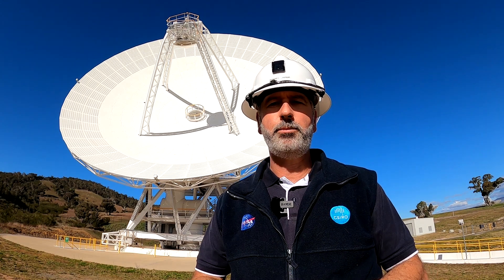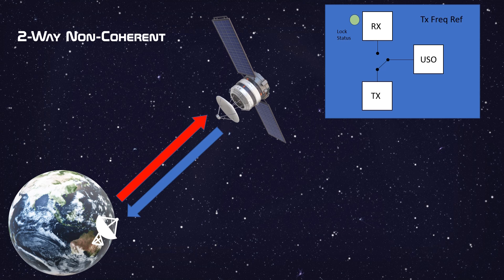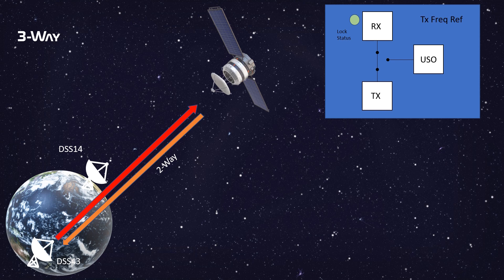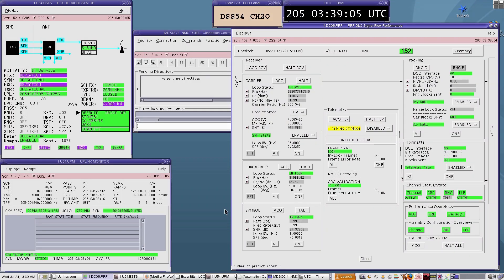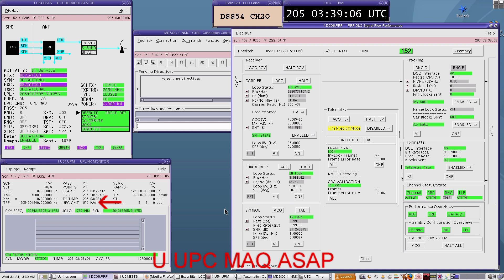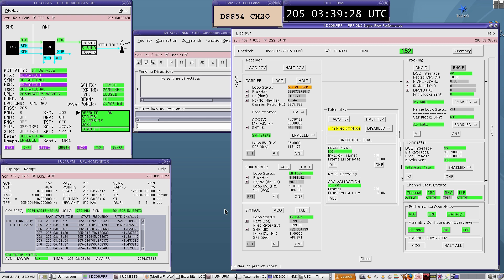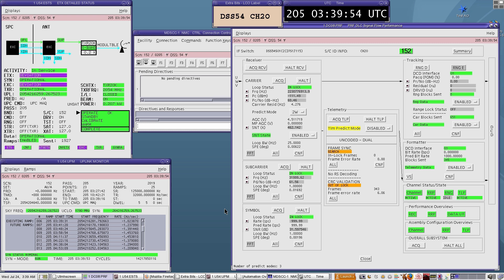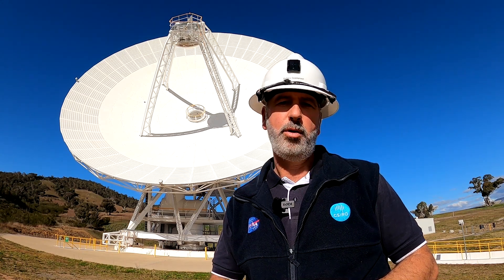Spacecraft Communications 101(Deep Space Network) for Controllers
A basic description of some of the principles the DSN uses to communicate with spacecraft. This is a training video for DSN new controllers and provides an insight into what is required to establish communications with a spacecraft.